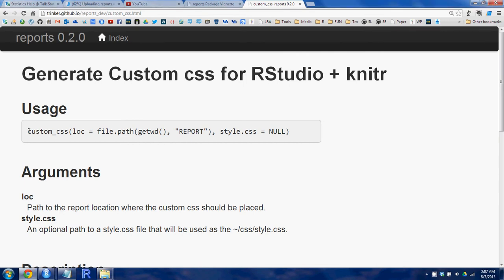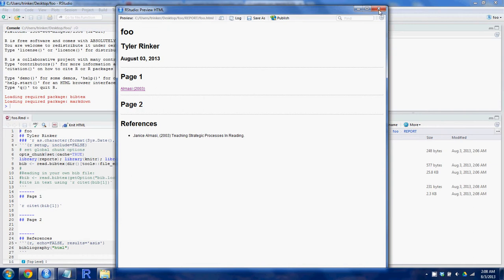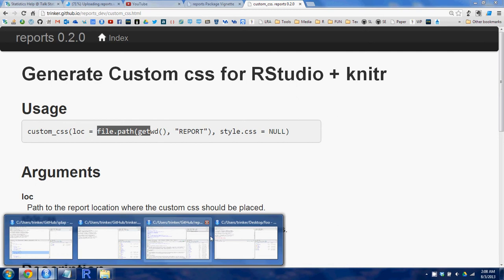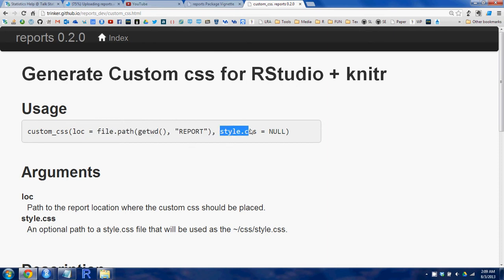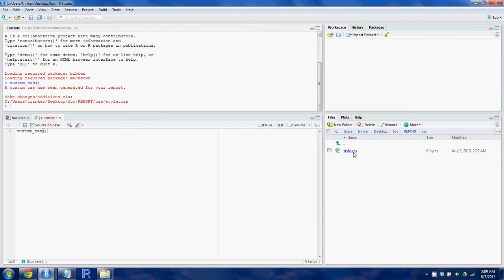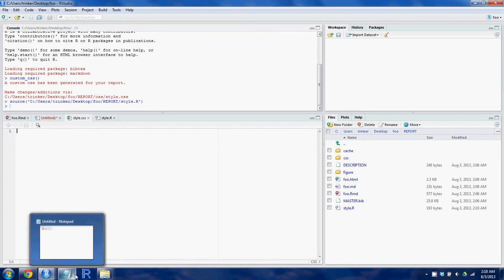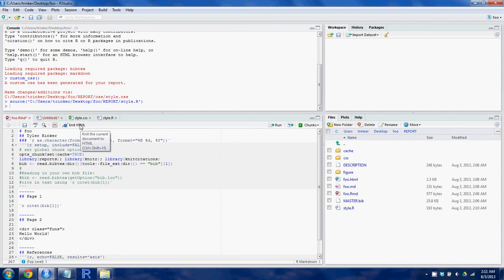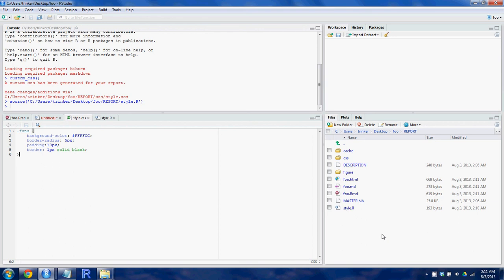custom_css (retired)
An R reports package function to generate the components necessary for custom css with RStudio + knitr